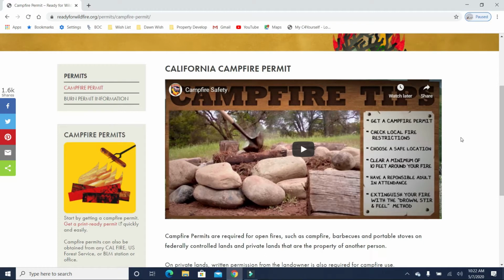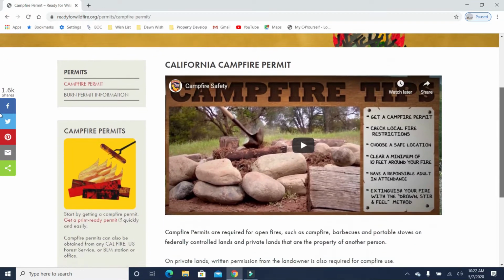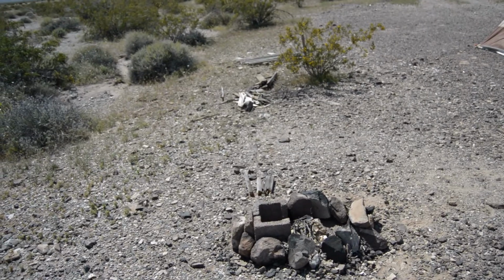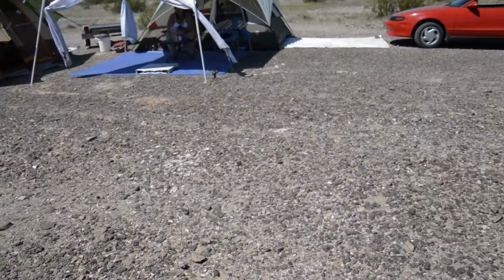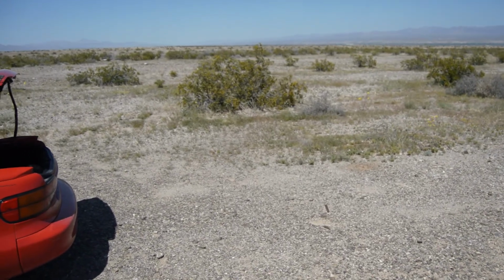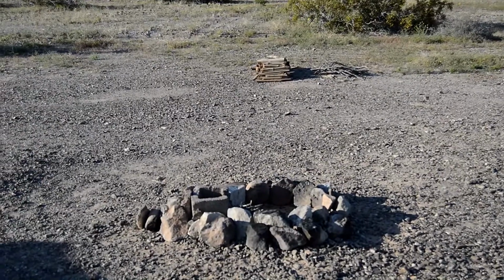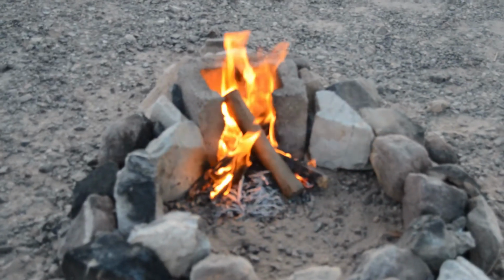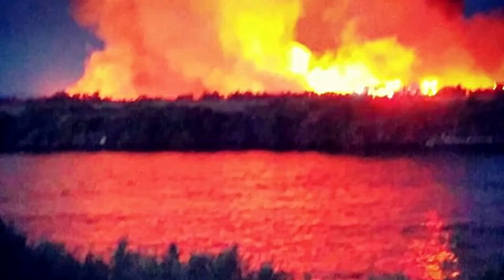Fire Safety Hacks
Planet Wildlife is back with our continuing adventure series "getting to know your public Lands expedition"

in this episode we will be offering up tips and tricks for enjoying a safe and legal fire while dispersed camping out on public lands.

filmed entirely on location at camp 1 located on BLM property in the Mohave Desert just outside of Needles, CA.